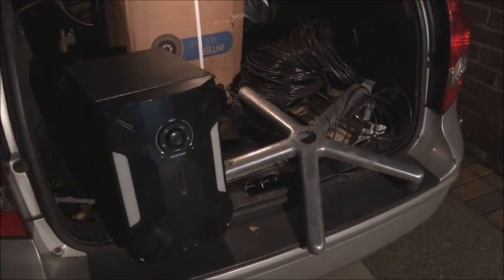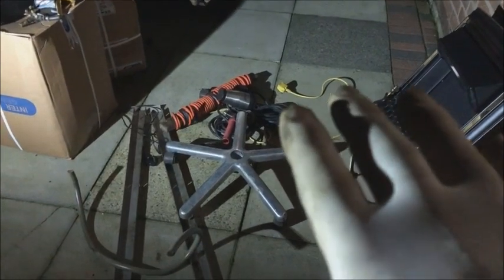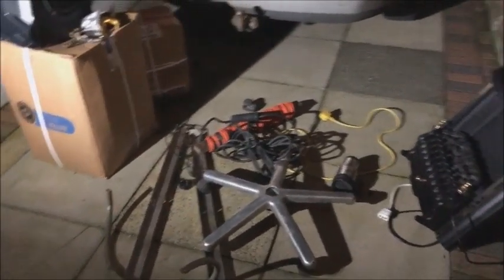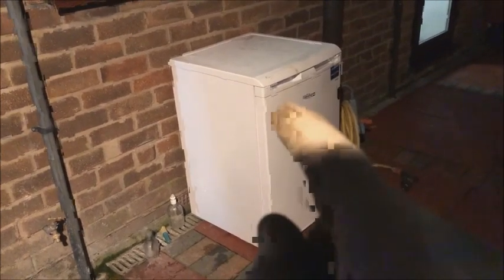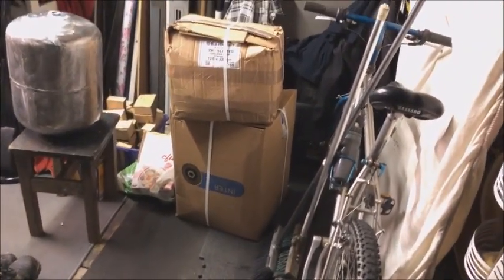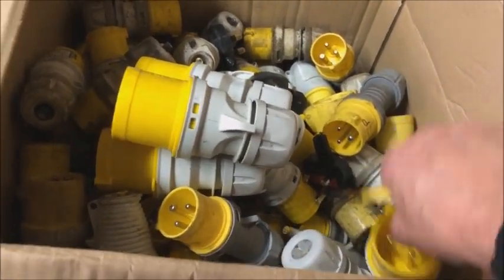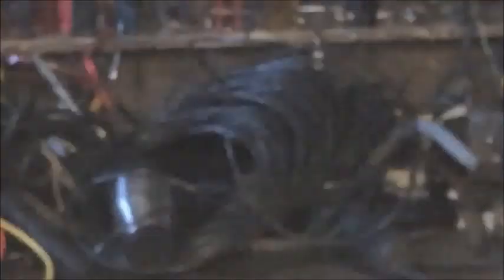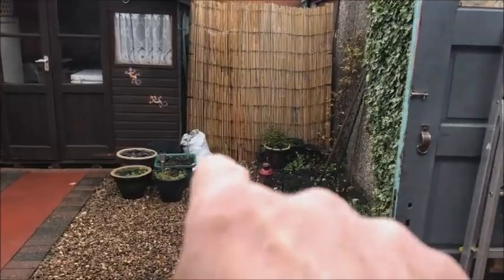Getting Whatever, just plugging away at it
A quick update, and how doing one thing leads onto doing something else